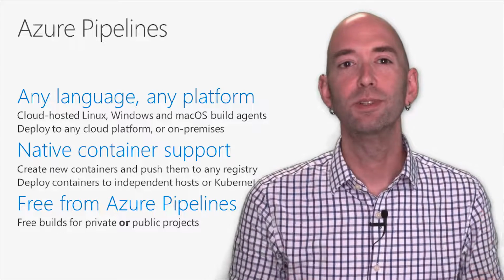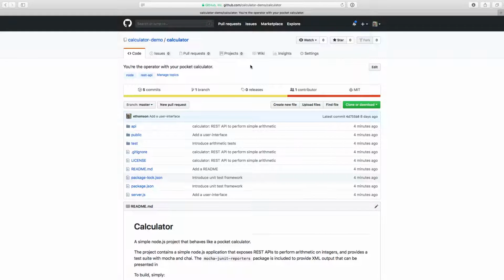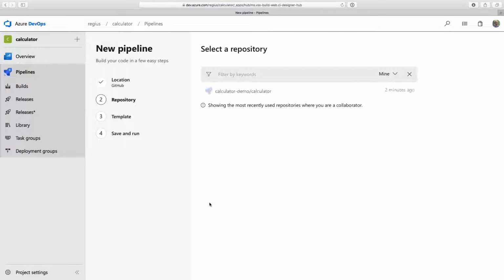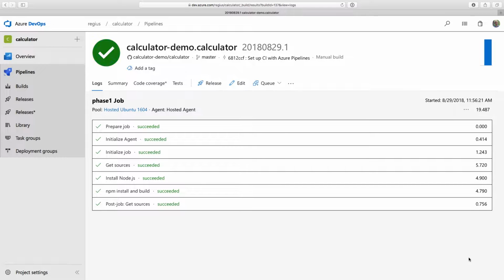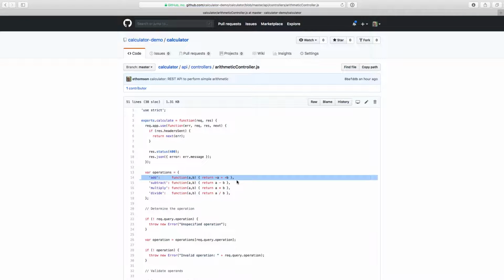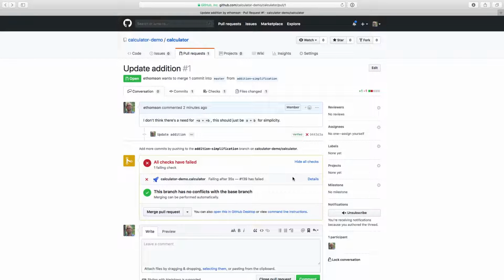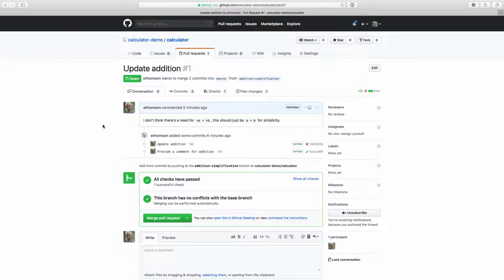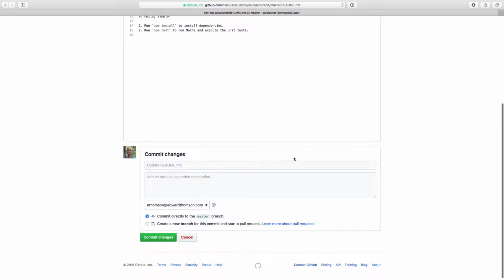Azure DevOps Launch 2018 Continuous Builds with your GitHub projects using Azure Pipelines